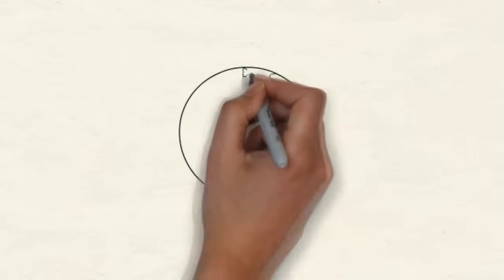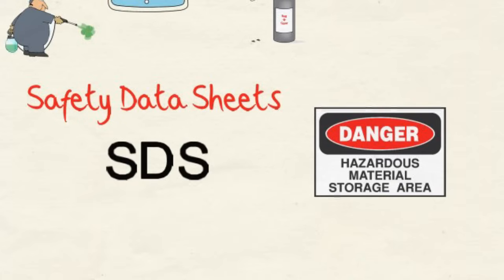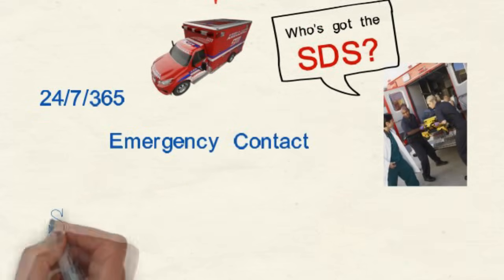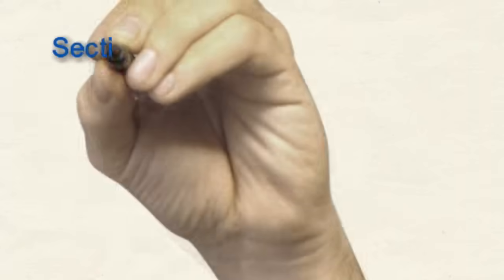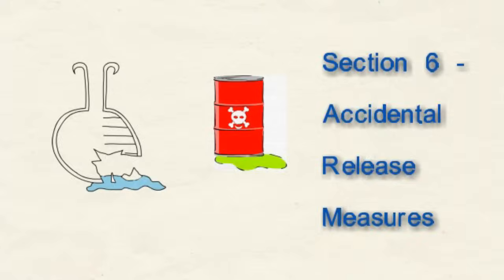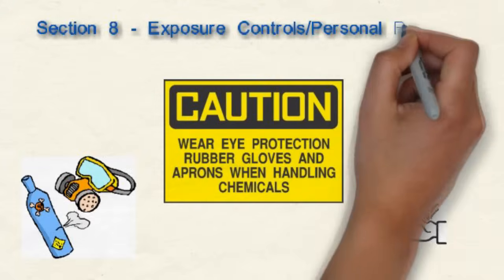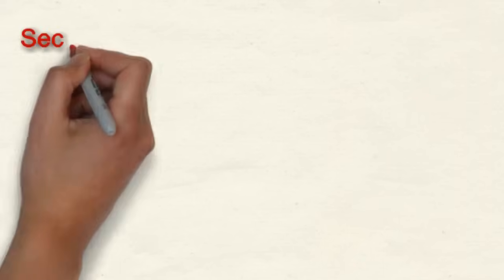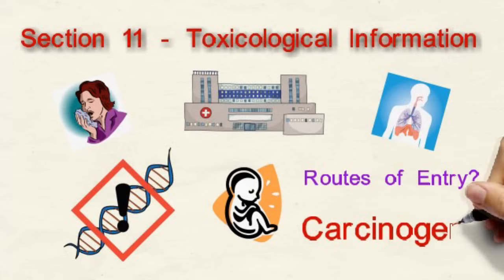Safety Data Sheets - GHS -Top Ten Things to Know - Hazcom Safety for Work & Home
Globally Harmonized System (GHS) Training Video -- Safety Data Sheets (SDS) - Top Ten Things to know.

OSHA's Hazard Communication Standard (HCS) - 29CFR1910.120 - requires chemical manufacturers, distributors, or importers to provide Safety Data Sheets (SDSs) (formerly known as Material Safety Data Sheets or MSDSs) to communicate the hazards of hazardous chemical products.

Safety Data Sheets can be easily downloaded via the Internet. Search for them under the name of the product or the product type.

Although all SDSs are now required to be standardized and showing information under 16 different sections, there are ten things you should immediately look for to familiarize yourself with the chemicals in the product you are using, no matter where you are using them.

This video highlights the ten things you should know right away before using any chemical product in the workplace, but it goes double for home safety.

Even simple household products can contain potentially hazardous chemicals. Use the Safety Data Sheets to find information necessary to protect yourself, your co-workers and your family. Always follow all label warnings, cautions and instructions.

We regularly post new videos on workplace and household safety.

All of our videos are based on the latest research, best practices and more than four decades of experience in safety and loss control.

Share these videos with your co-workers and family members. Safety is often overlooked in today's fast-paced environment, so reminders and tips in our videos are proven to help recognize hazards and avoid painful, costly, and even fatal, accidents.